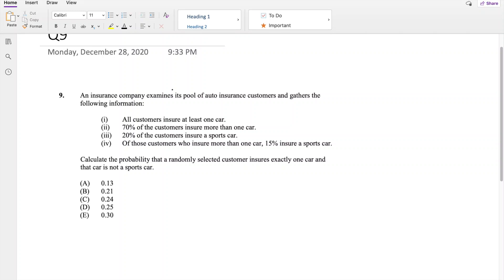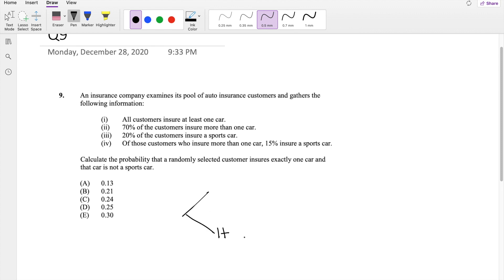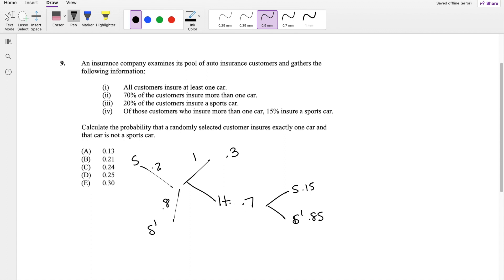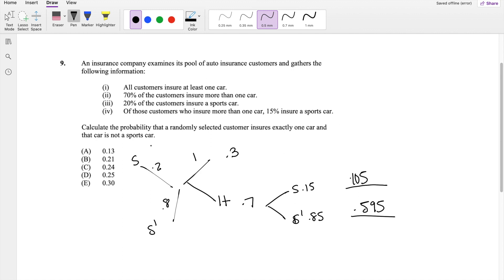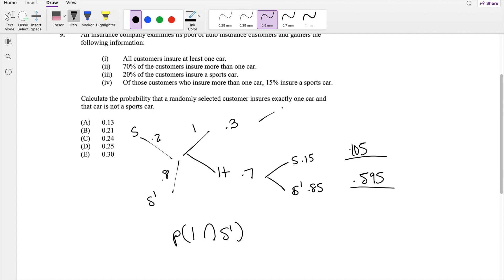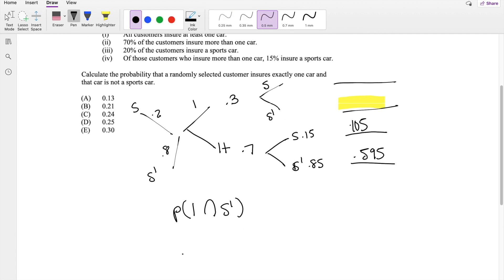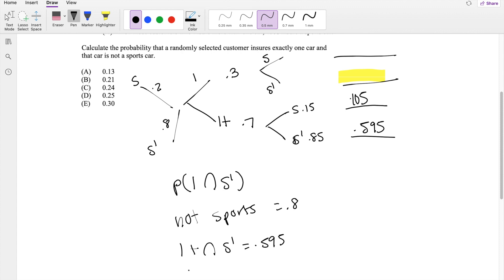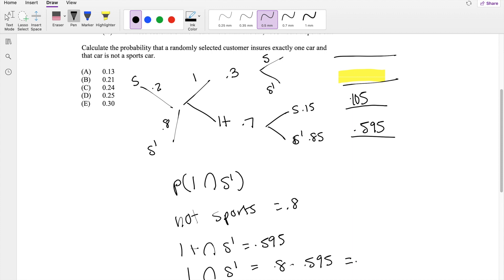SOA Exam P Question 9 | General Conditional Probability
An insurance company examines its pool of auto insurance customers and gathers the
 following information:
(i) All customers insure at least one car.
(ii) 70% of the customers insure more than one car.
(iii) 20% of the customers insure a sports car.
(iv) Of those customers who insure more than one car, 15% insure a sports car.
Calculate the probability that a randomly selected customer insures exactly one car and
that car is not a sports car.
(A) 0.13
(B) 0.21
(D) 0.25
(E) 0.30